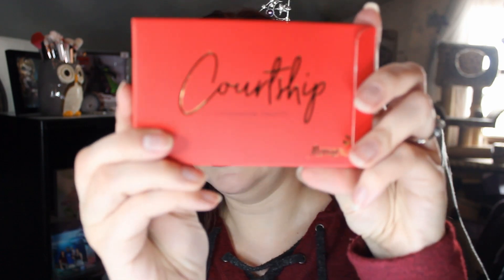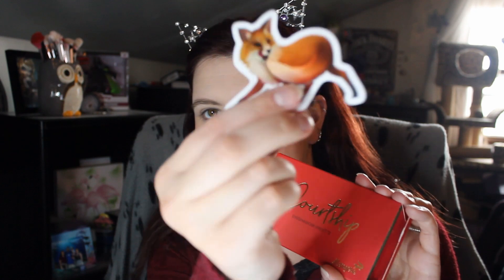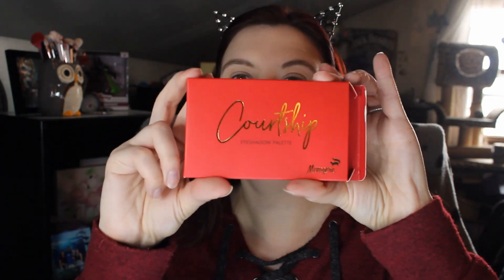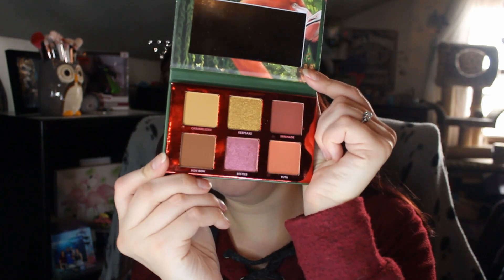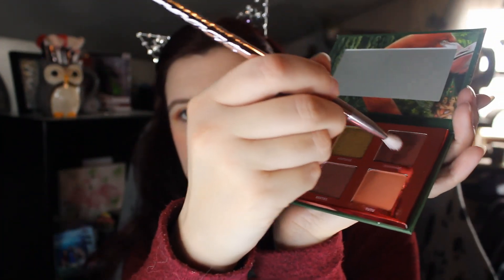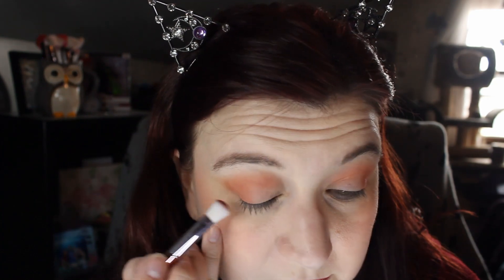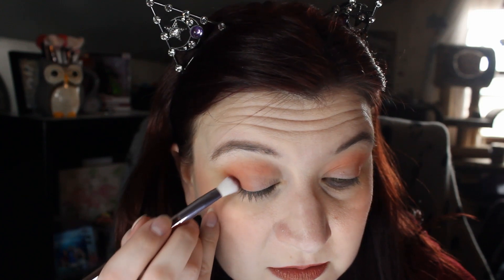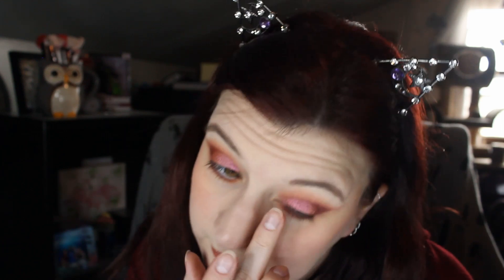Courtship Palette | Unboxing | First Look | Menagerie Cosmetics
Hi everyone! If your new welcome, I’m Lilac.  Today I’m doing unboxing, first impressions, swatches, and first look of Menagerie Cosmetics Courtship Palette.  I hope you like it.

 Shades used:  Tutu, Serenade, Besties

Shade:  Mojo